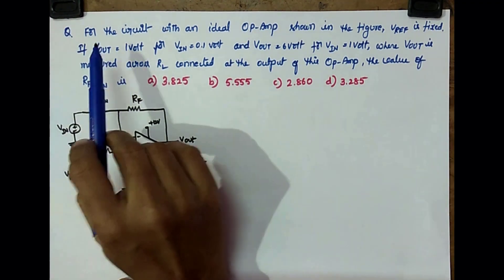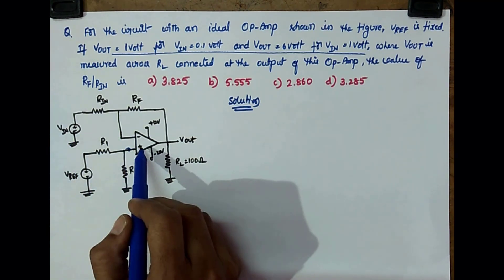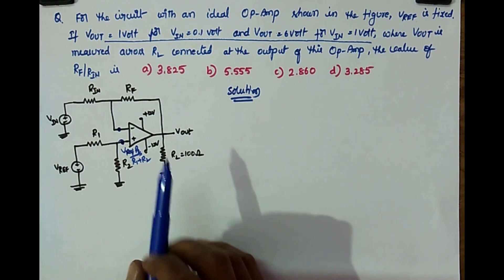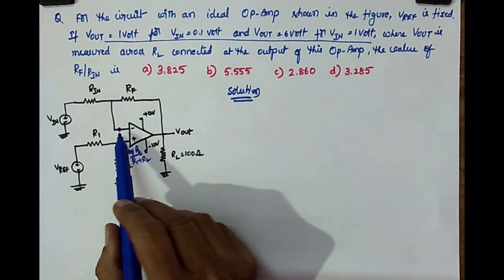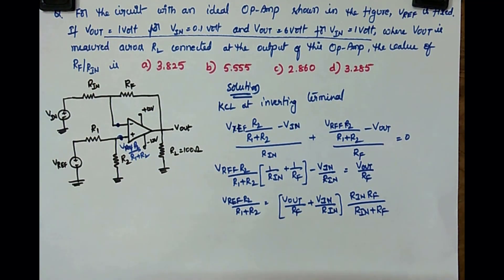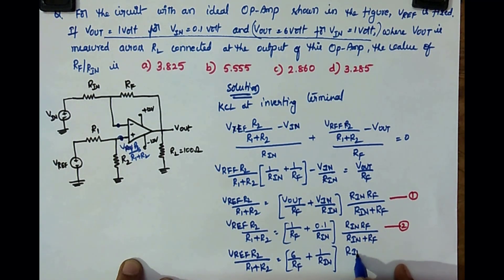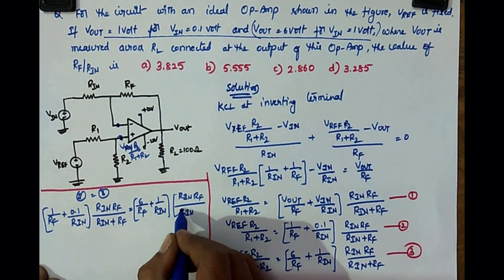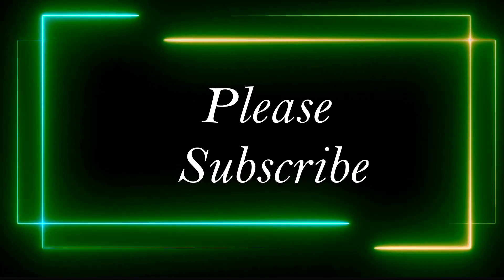GATE for Today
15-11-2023     Every day one GATE question will be solved with explanation